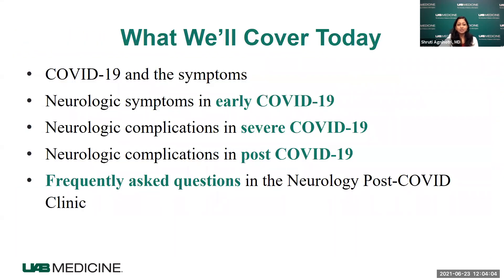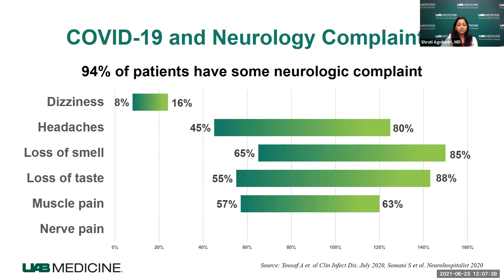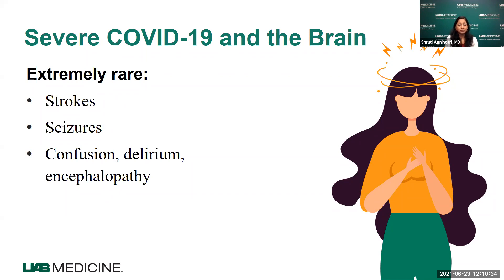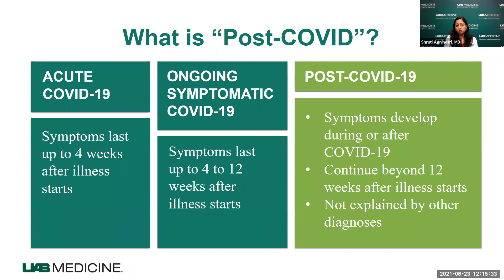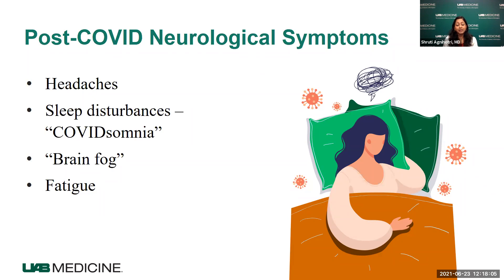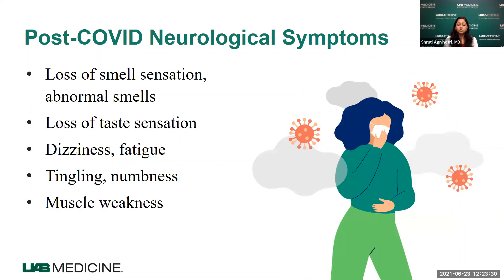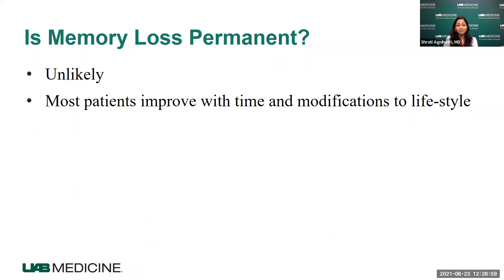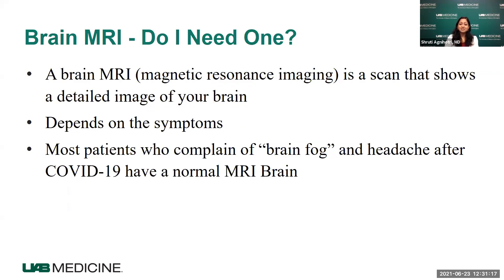Neurologic Complications with Post-COVID Syndrome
Dr. Shruti Agnihotri reviews neurologic symptoms and non-pharmacological management of post-COVID syndrome.